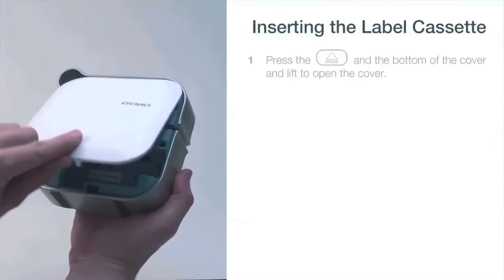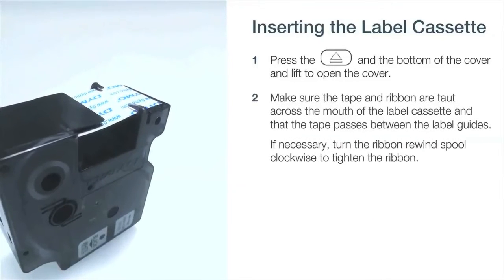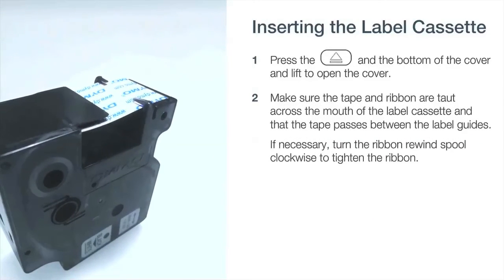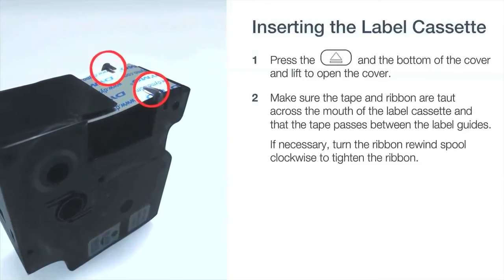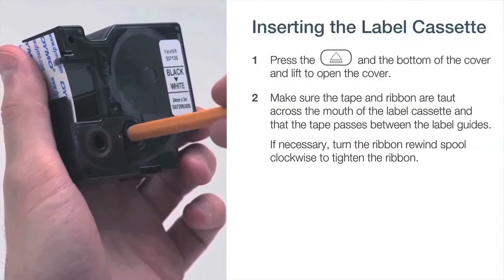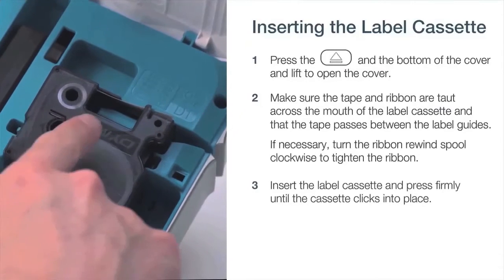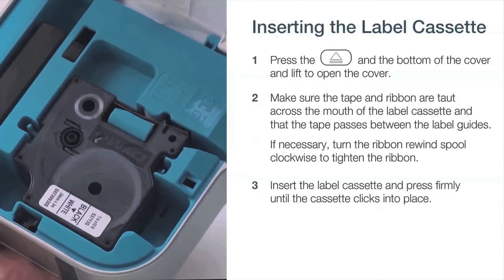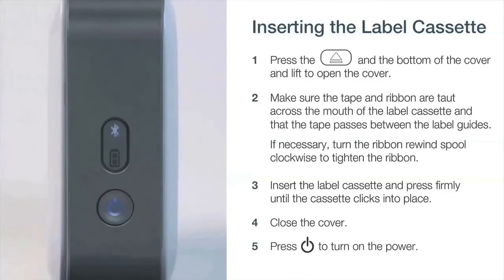MobileLabeler- Inserting a Cassette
A quick "How To" video to insert a cassette into the DYMO MobileLabeler.